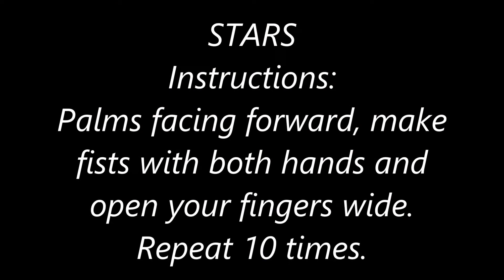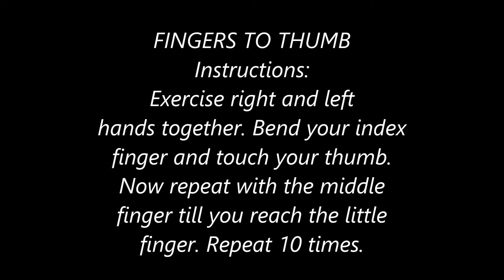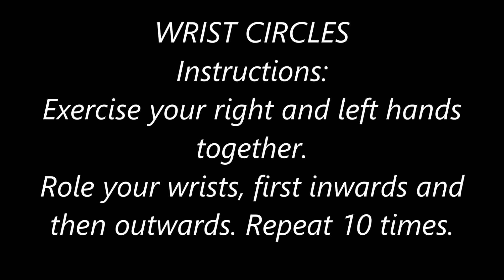Hand Exercises Video 1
Warm up exercises for your hands!
to join our NPO